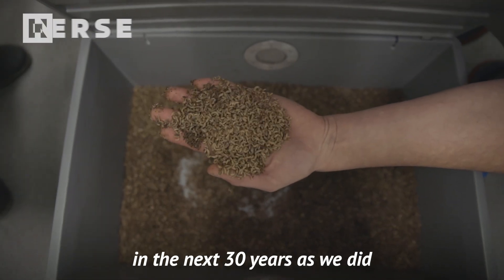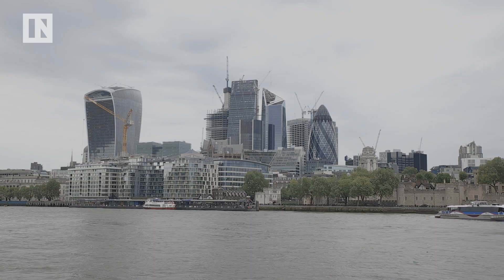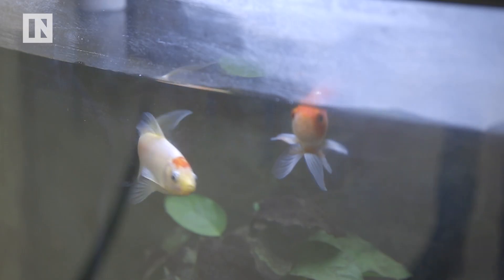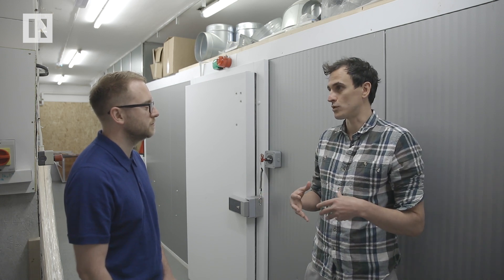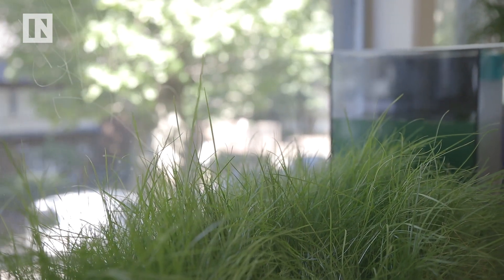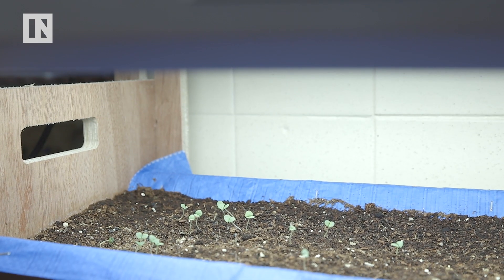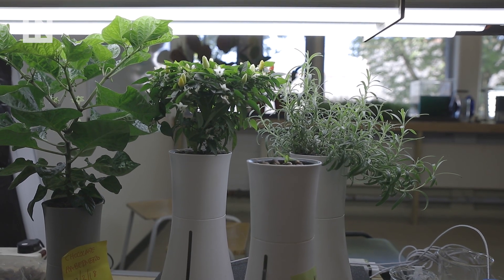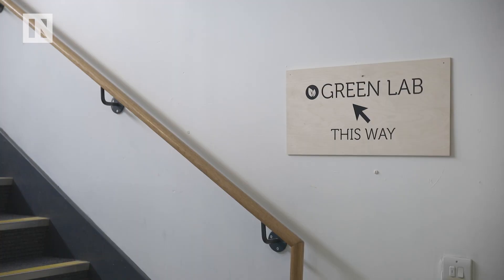Green Lab: The Future of Food | Inverse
Can your pets eat bugs? Can you grow plants without soil? Can food waste be used to dye clothes? The Green Lab agritech incubator runs on sustainable agriculture. Check out how they work with start up companies to close the food waste loop.